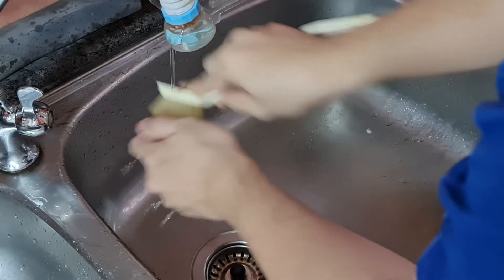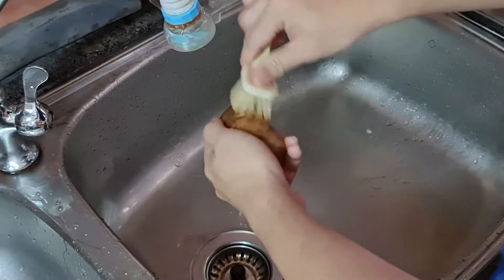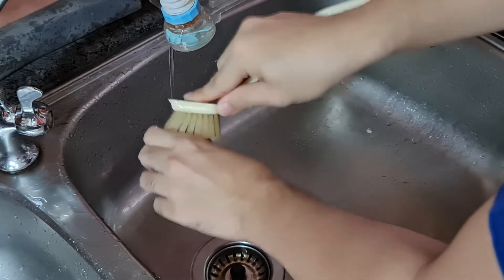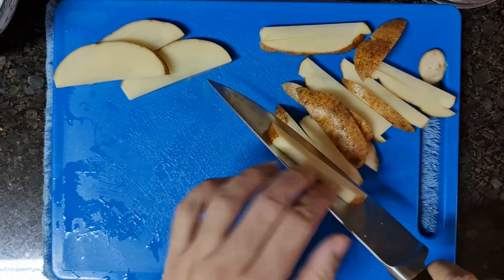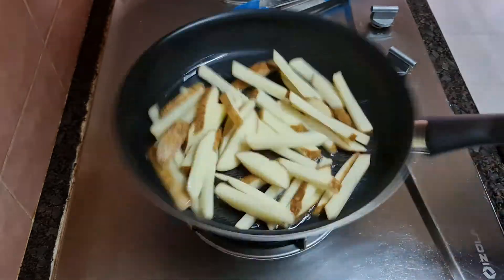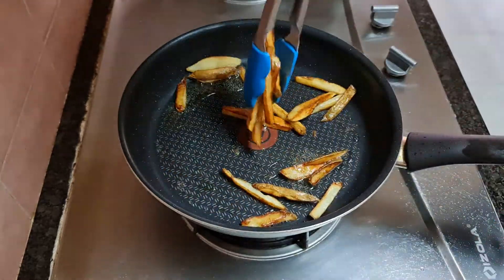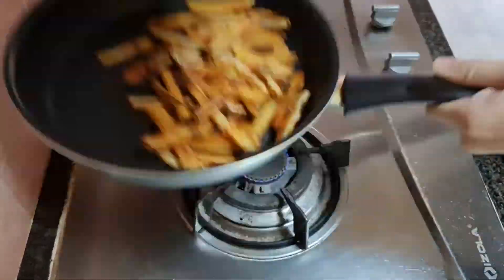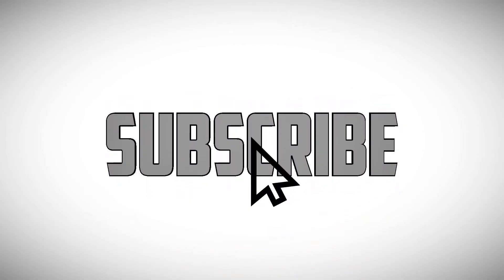How to make Pan Fried Potato 煎土豆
Pan Fried Potato
Prep Time: 5mins
Cook Time: 10mins
Serves: 3-4 paxs
Difficulty: Easy

Here's The Ingredients You Will Need!
2 Potatoes

Condiments
1 Teaspoon Salt
1 Teaspoon Black Pepper
1 Teaspoon Chilli Powder

Thank you very much for watching our video.

Do click on like if you like the video and thumbs down if you do not like...

Let us know what food you would like to see in the comments section below.

See ya in the next video! Cheers!